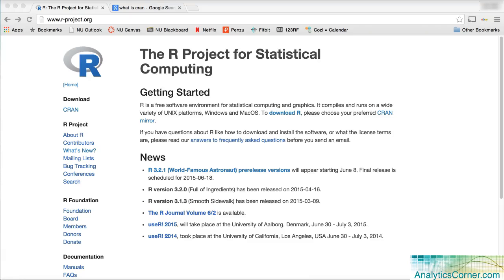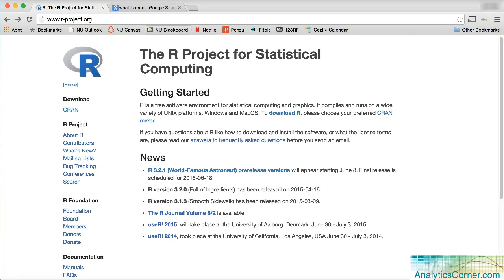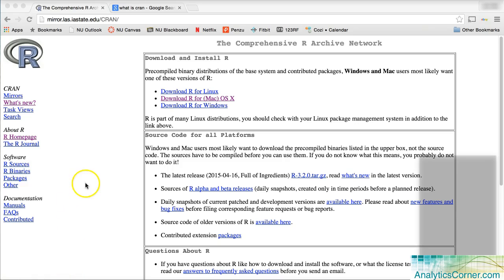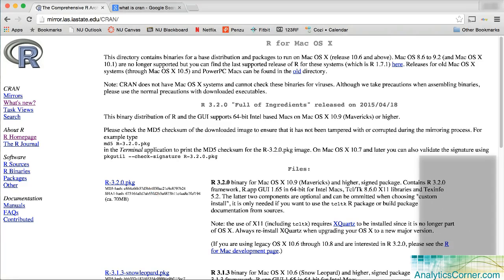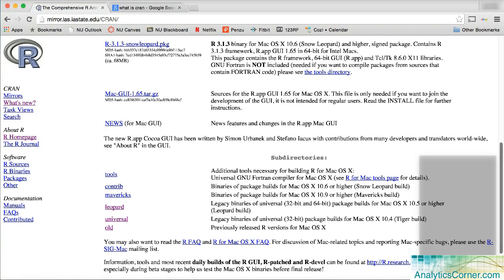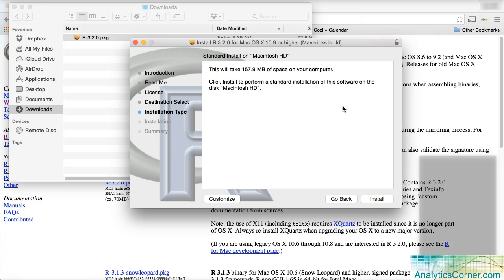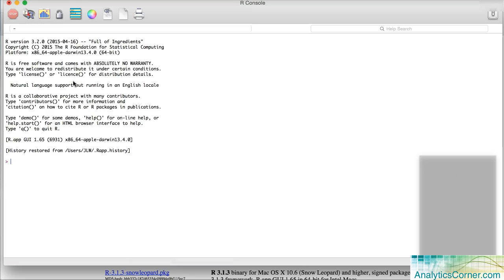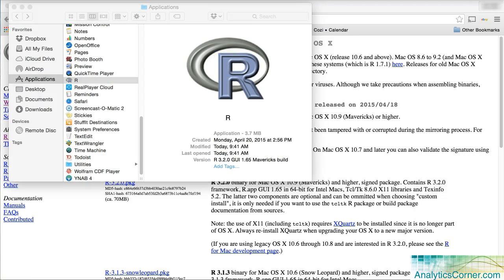Installing R on Mac OSX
Demonstration of how to install R on Mac OS X.